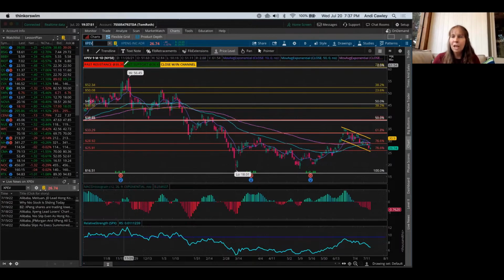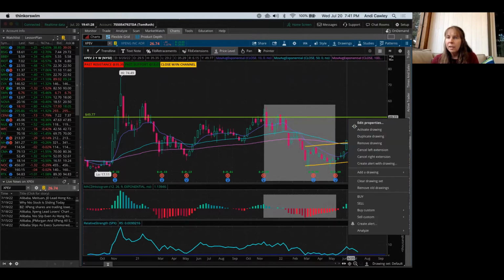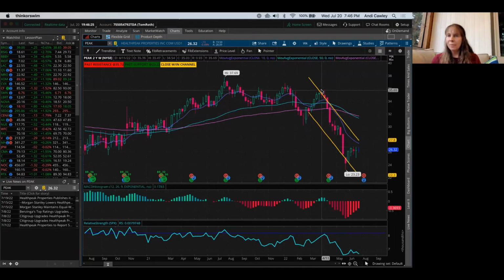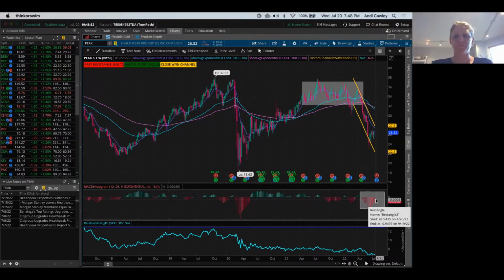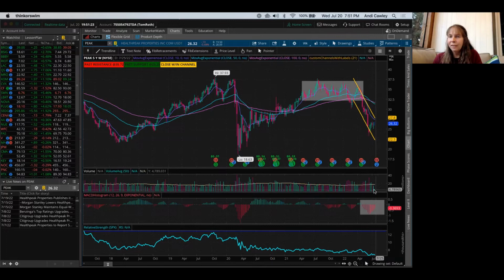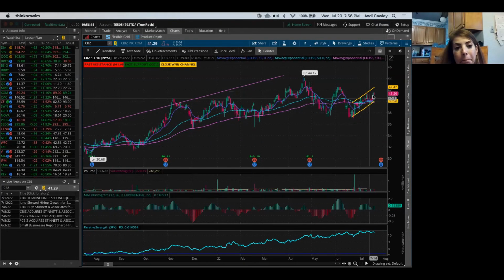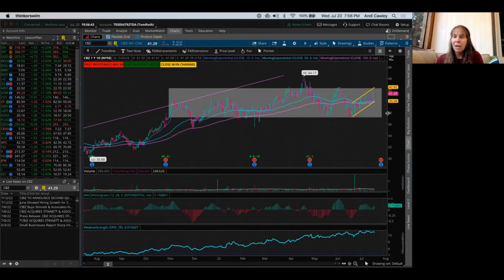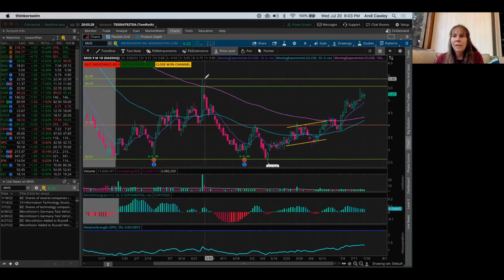Applying the Trend Trading Strategy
Participants call out stocks they would like to apply the Trend Trading Strategy and see if we can find up trends, down trends and in some cases a sideways trend.  Look for XPEV, PLUG, PEAK, CBZ, MVIS

0:00 INTRO